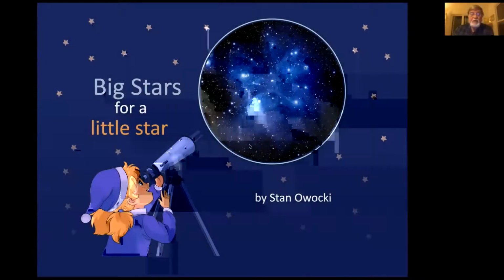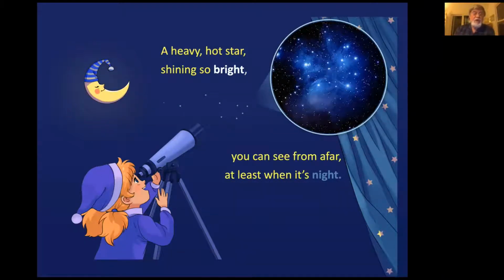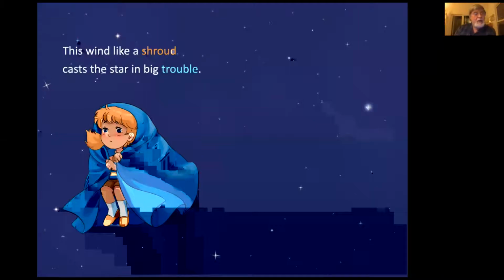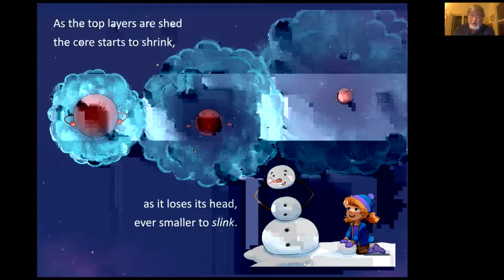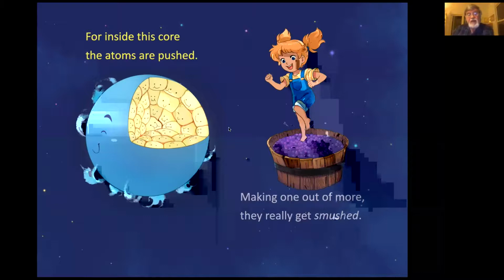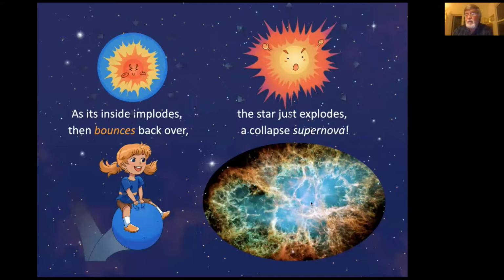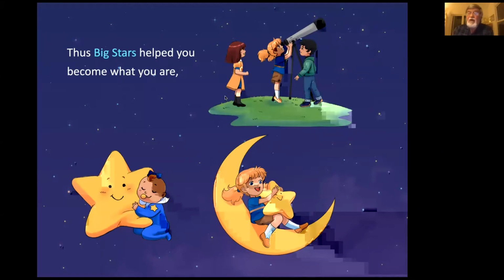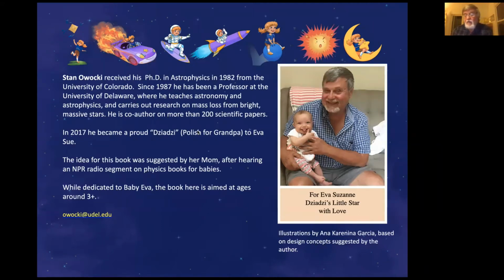Mount Cuba Observatory Virtual Children's Program: Big Stars for a Little Star"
Mt. Cuba Observatory continues its series of virtual public nights.  This is the second segment dedicated to our virtual Children's Program.  Dr. Stan Owocki reads his book "Big Stars for a Little Star".  This is the story of how stars help to make us who we are.